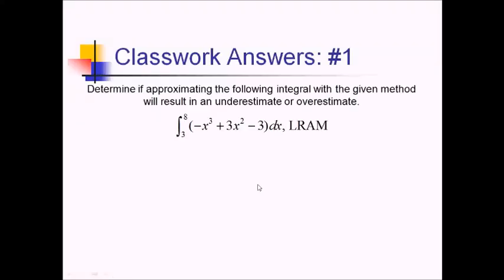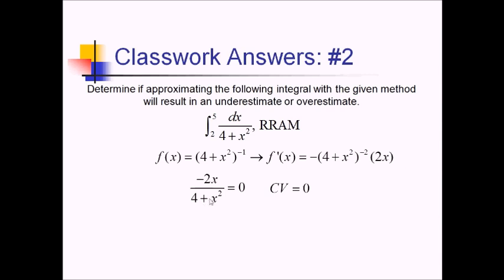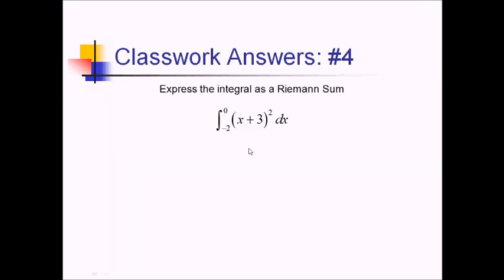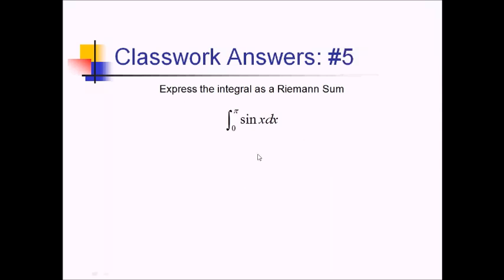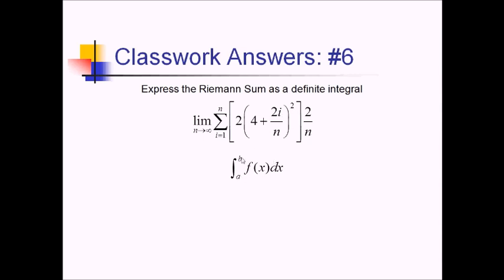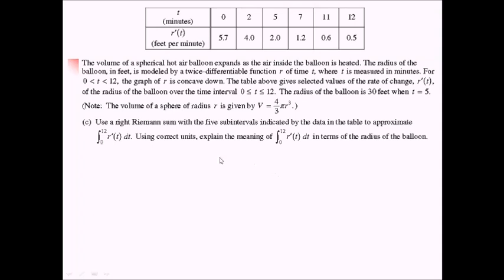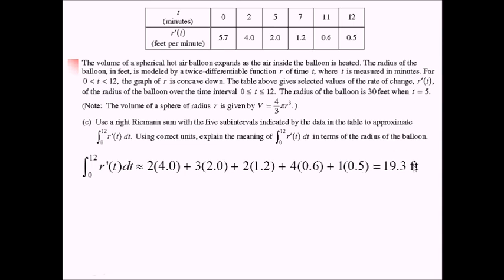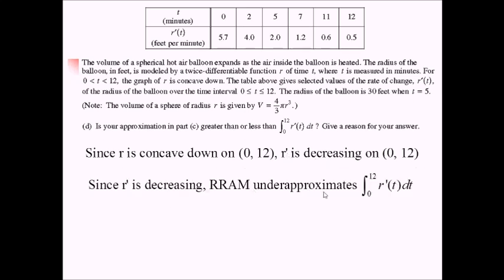Rectangular Approximation Method (RAM) (Part 2): Problem #2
Worked problems showing how to determine whether a RAM under or over-approximates an integral and to convert between definite integrals and Riemann sums.

Go here for a PDF and handout to go along with this video